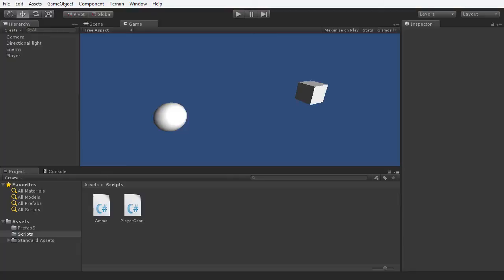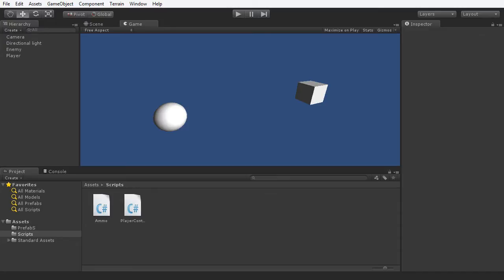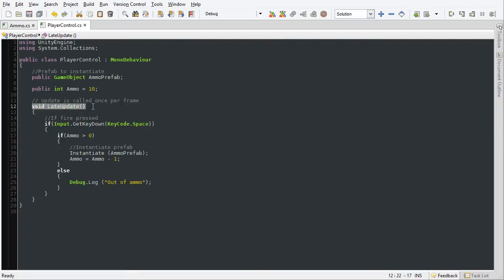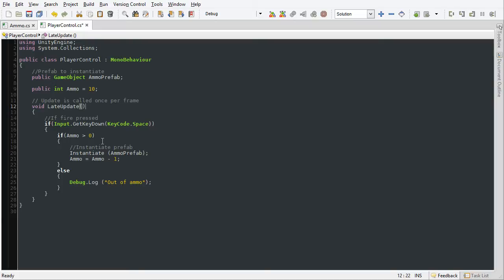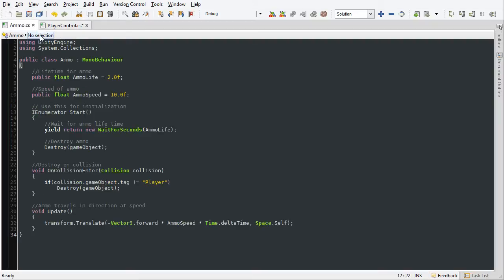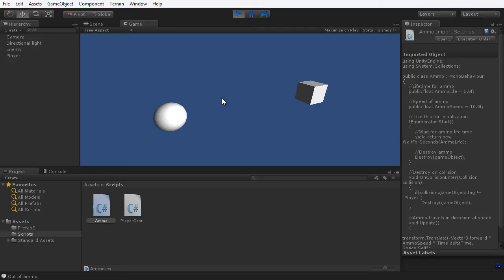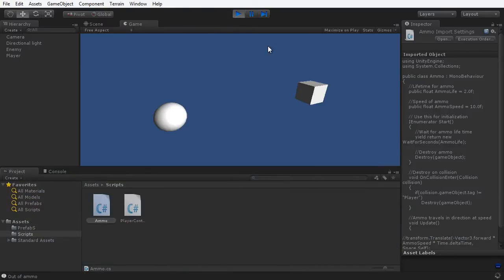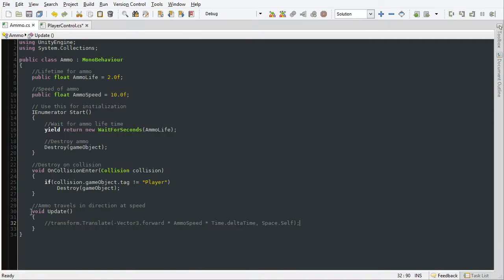13 Events Introduction